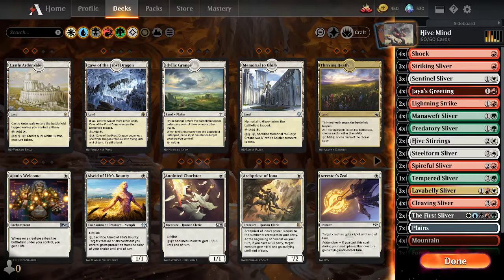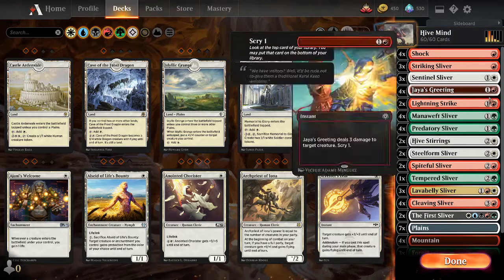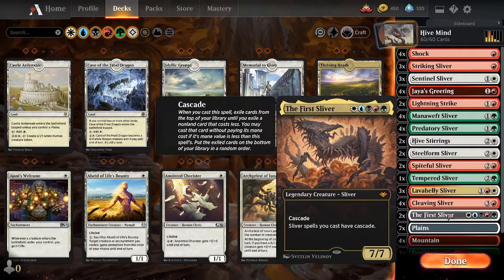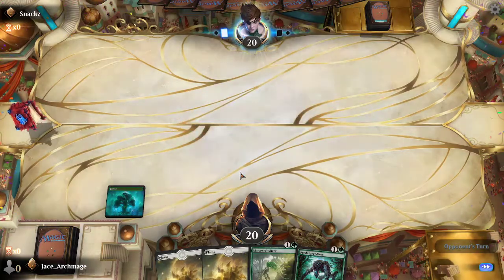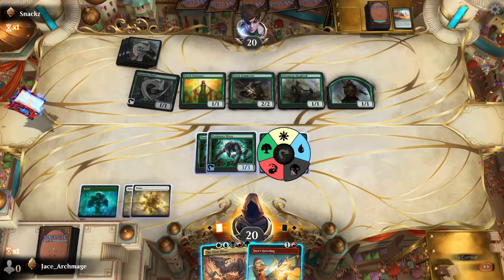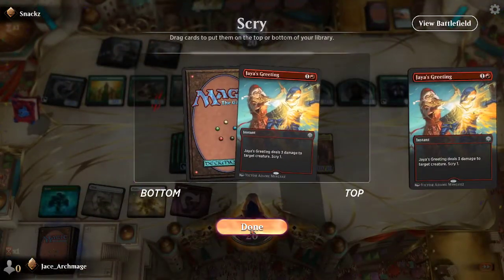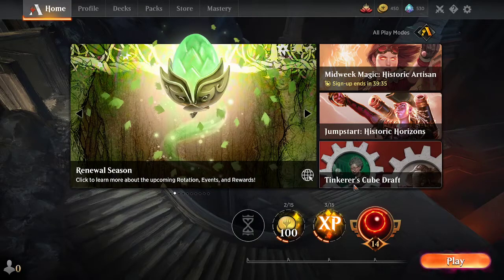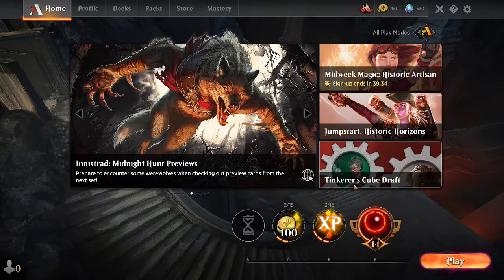Slivers Released on Mtg Arena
Slivers are the perfect deck for casual and ranked play. Their fast, hit hard and work well together...duh. lol Seriously though I'm so glad slivers have finally made their way to mtgarena . Sliver easily build upon each other especially with manaweft sliver giving extra man making it easy to summon thefirstsliver by turn 3!